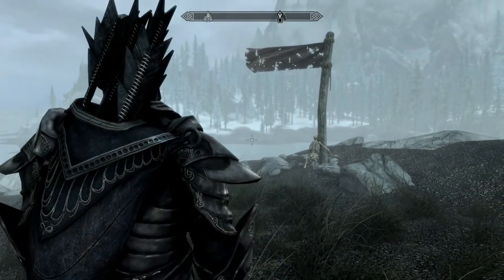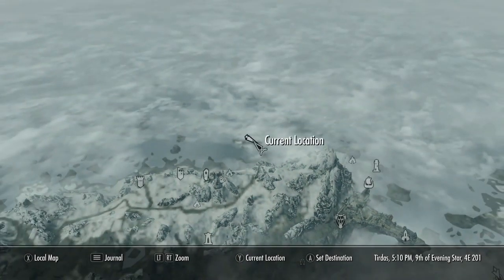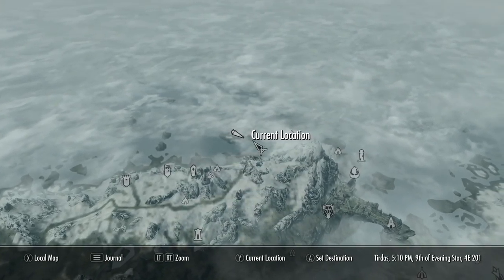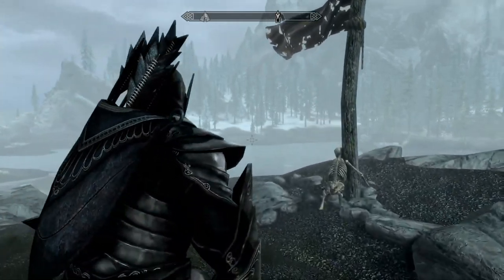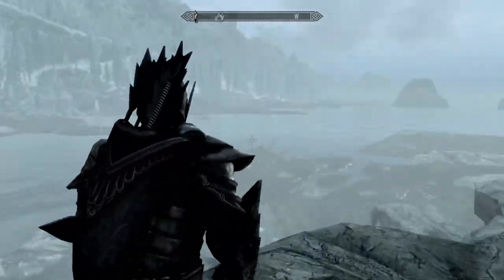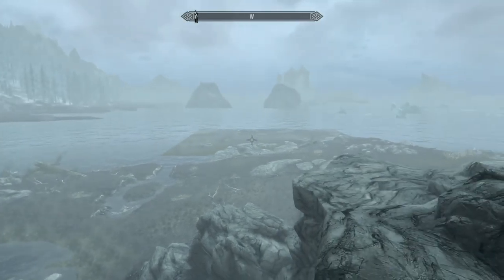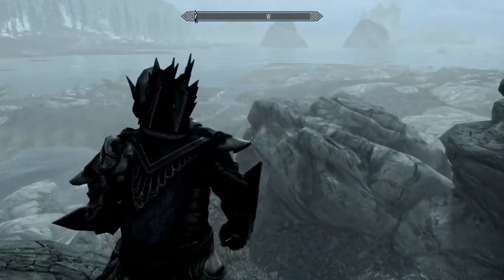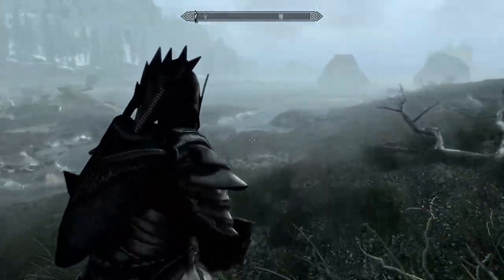Skyrim: Missing Sea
Sometimes there are rendering issues within a game as vast as Skyrim. I found an area where the water did not render properly. It might be fixed with the recent update.